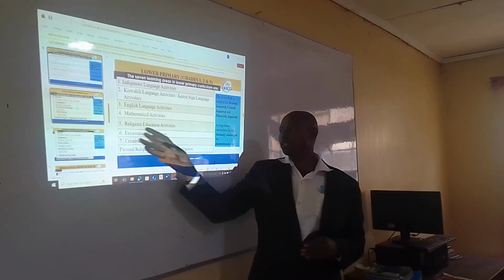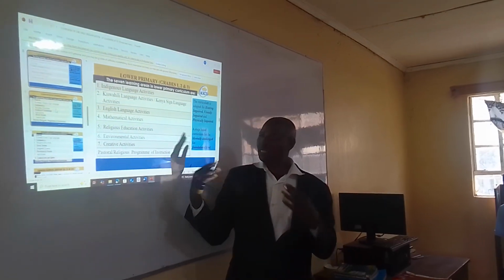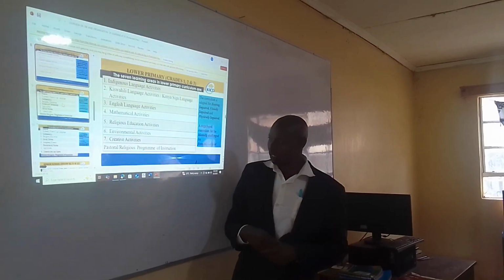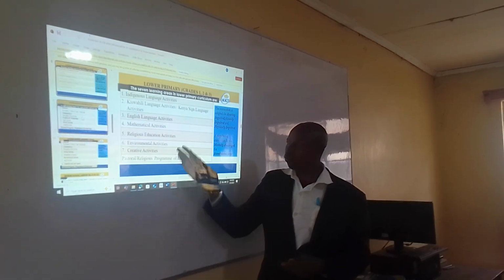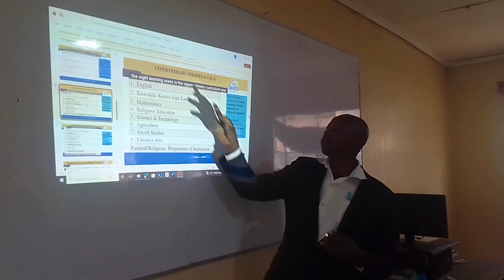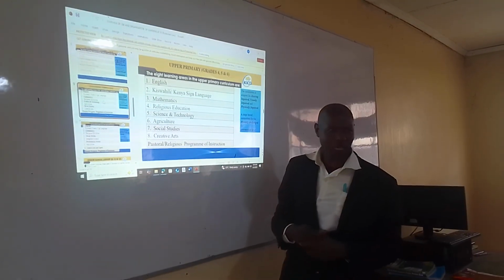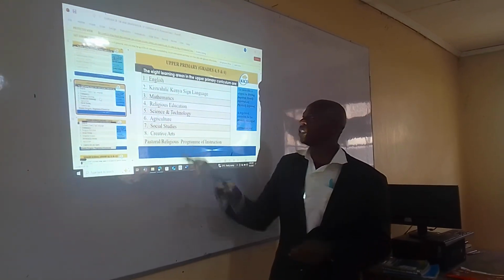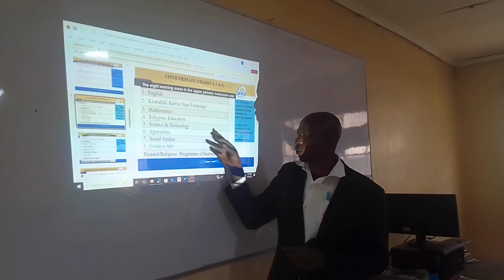CBE LEARNING AREAS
CBE CURRICULUM OVERVIEW